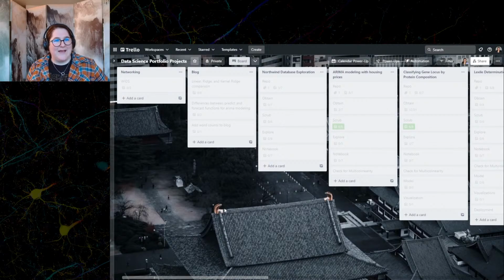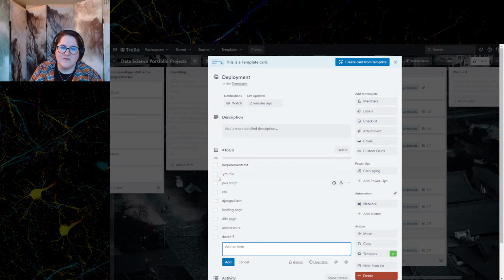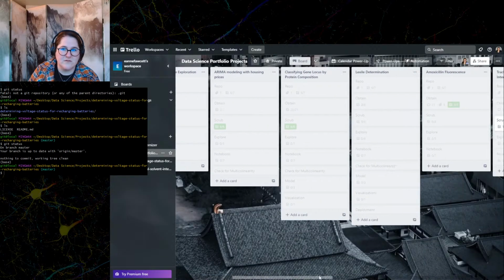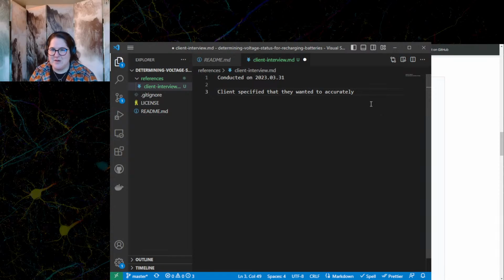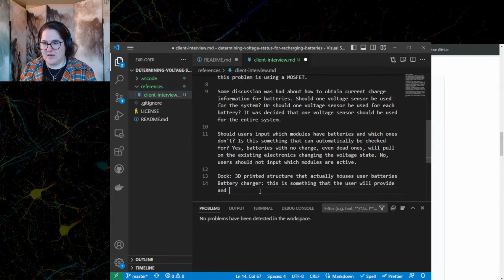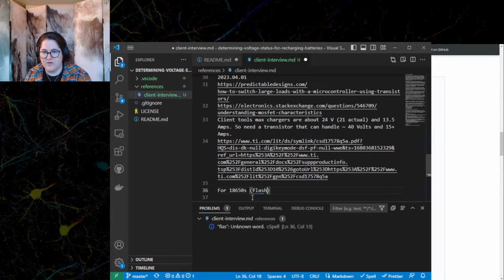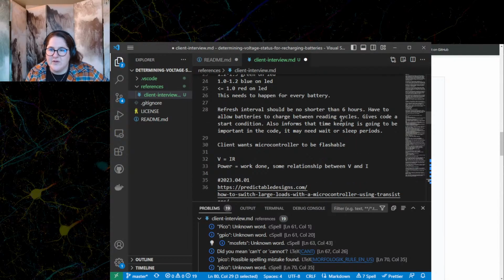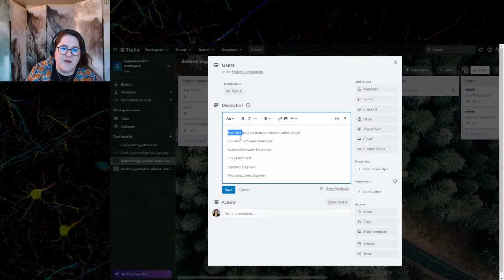AMA Data Science: Trying to apply Agile to data science projects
There's a lot of different ideas behind the management of data science projects. To make interfacing easier with software developers on the application side of things, I want to learn and practice agile.